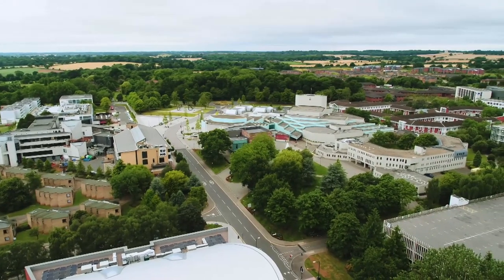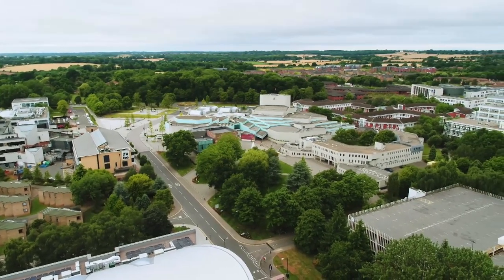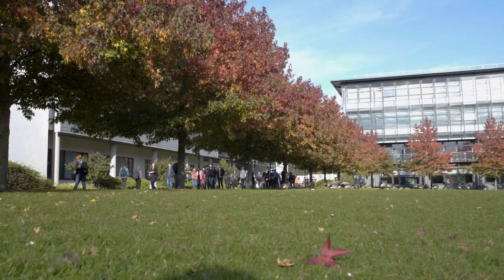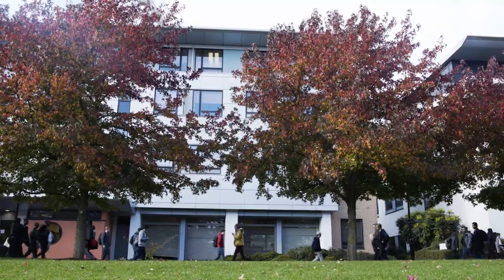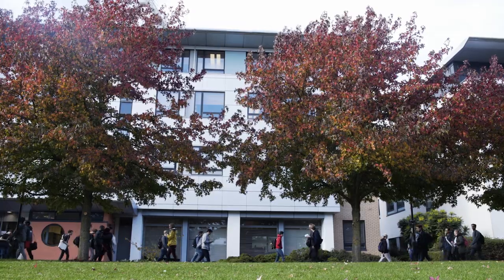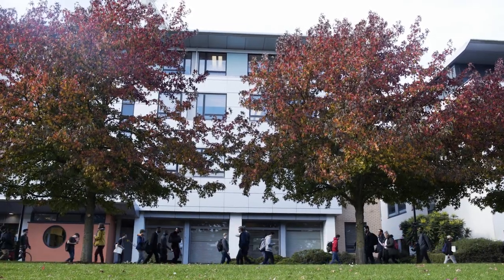Education Excellence - Dr Bo Kelestyn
Client: University of Warwick
Project: Education Excellence

In collaboration with the University of Warwick, we were tasked with creating multiple, engaging talking head videos that told the personal stories of Warwick staff and students which brought to life Warwick’s education story, focusing on teaching excellence and success in education.

These positive success stories are littered throughout Warwick University and this campaign was about pulling those examples together and building a rich picture of education at Warwick. The main aim of the videos is to influence the culture, attitude and behaviours of the current students and beyond into society. This campaign celebrates the brilliant work that has happened at the University and each video tells the story of these unique individuals.

Filming took place over two days, where we shot the interviewees at the University of Warwick’s Faculty of Arts Building (FAB) inside a studio. Filming inside a studio meant we had full creative control over lighting and the set up to create a visually dynamic and beautifully lit scene that would make up the majority of the videos.

Our approach was to ask the interviewees a series of informal questions which encouraged a conversation as opposed to a formal interview. This resulted in authentic, natural responses that many viewers will be able to identify with and encouraged an inspiring tone throughout.

We then utilised the gorgeous building and space around us at the FAB building to shoot our b-roll sequences with our interviewees, to add further interest and help build pace in the edit. This worked particularly well with Dr. Robert O’Toole’s story as we were able to showcase the spaces of the ‘Virtual Reality Club’ and the ‘Mobile Design Studio’ which brought the video to life.

In the end, we completed four polished, inspiring, high-end videos that shed light on the brilliant work being done by individuals around the University and how Warwick students are benefiting from this innovation, clearly showing that Warwick University is at the forefront of innovation and celebrates these success stories.